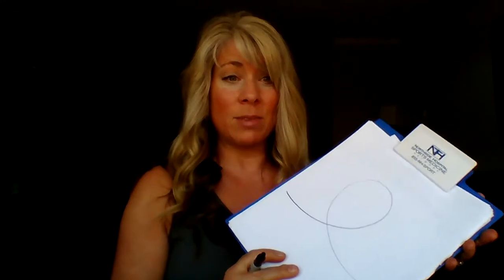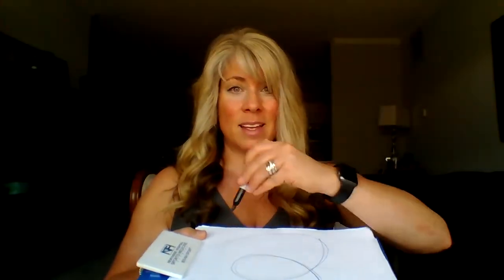How to Teach Forward Outside Loops - Step by Step Exercises for Figure Skating Coaches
This video shows the step by step exercises I use to build forward outside loops